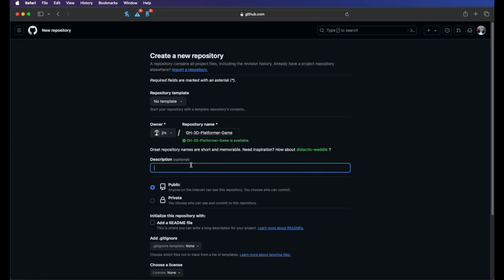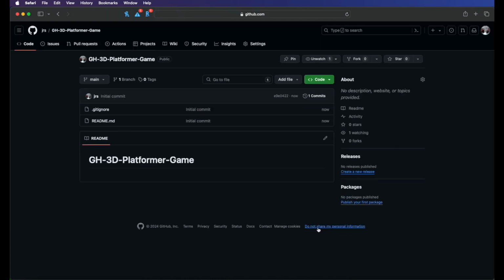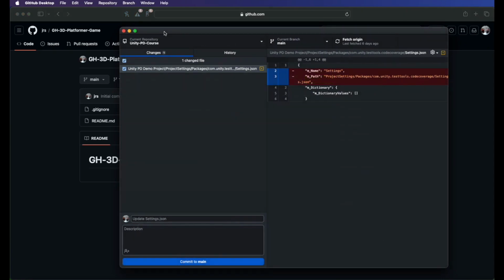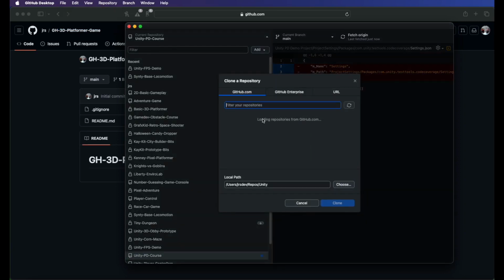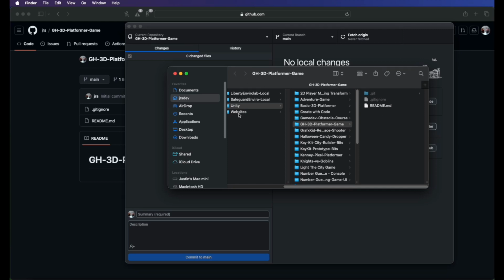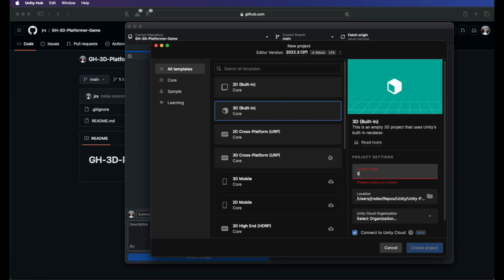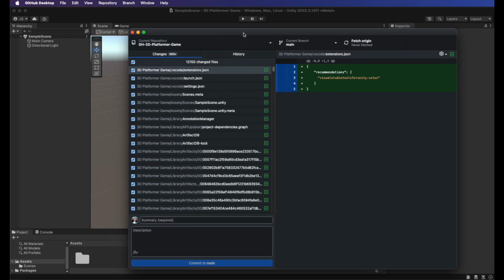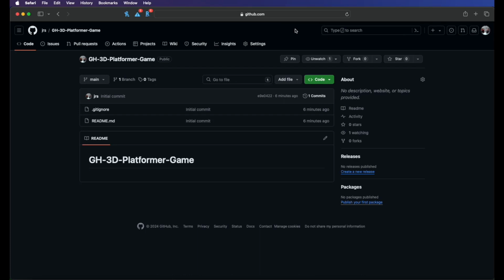GitHub, GitHub Desktop and Unity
In this video I cover the very basics of using GitHub, GitHub Desktop and Unity for my version control.